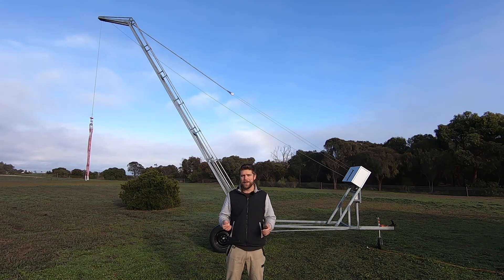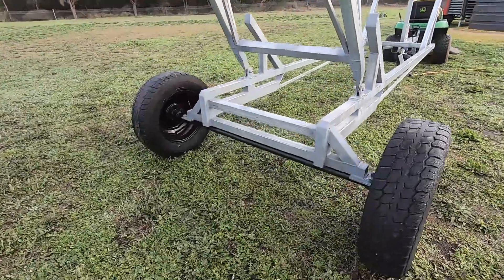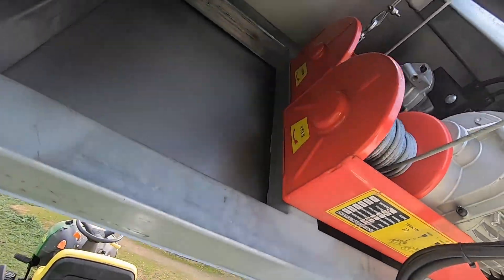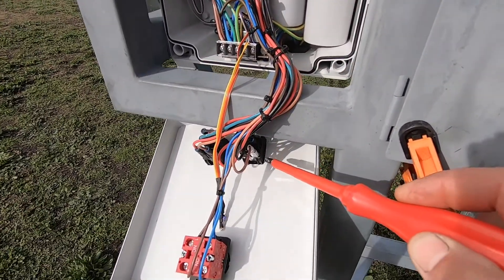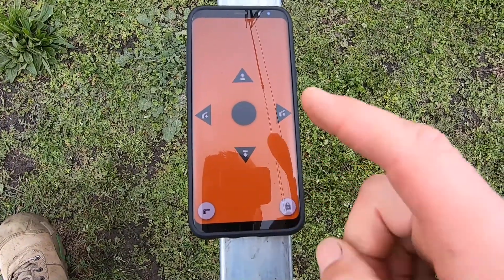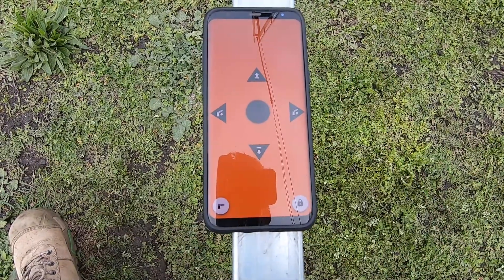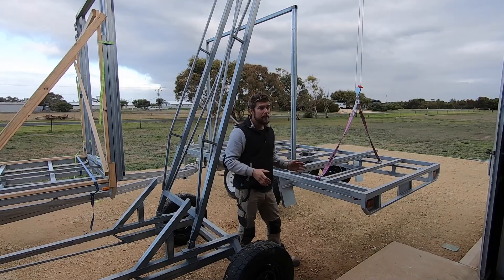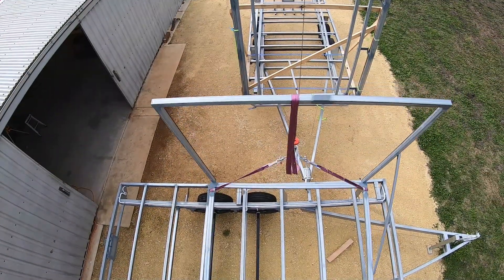Ep. 07 - I built a smart crane that's controlled a smartphone - Tiny House Build Update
Watch until the very end to see the crane in action.

I am building a two-trailer tiny house solo. Very quickly things have become too big and too heavy to lift by myself. So, I diverted to build a crane. It had to be capable of lifting a approximately 150kg, reach to the top of center of my tiny house and I needed the ability to control it myself.

This is the crane I built. It is a counterweight crane and is designed to be connected to a vehicle (which provides the counterweight). It has a vertical reach of 7.5m and is remotely controlled via a web app I use on my phone. The brain of the crane is an esp32 micro controller that hosts a Wi-Fi access point, the web app, and communicates via a web socket connection.

The crane is centred around two winches purchased off eBay. Aside from what I have fabricated, and the code I wrote, all the parts are off the shelf. Now I can lift stuff I can get back to building my tiny house.

IMPORTANT ACKNOWLEDGEMENT:
I absolutely encourage critical collaboration. This crane has limitations and could be improved to make it safer. If you are going to leave a critical comment, please share your thoughts and explain your thinking so that others' can learn. Here are some things I acknowledge in sharing this video
- This crane would not pass on any building site. Heck the fact that I am doing one-man lifts is already out. My lifting slings are probably the only compliant part.
- It could have a stronger base/boom and outriggers. That said it has proven more stable than I expected.
- I am a one-man show. I'll probably end up working under semi suspended loads. My mother would not approve.
- The winches can lift more than I think this frame would safely handle.
- I do not ask others to work around this crane with me. If others are helping, I will endeavour to keep them away from suspended loads.

Don't hate... educate!

Stay safe and go make cool stuff

Two Trailer Tiny House